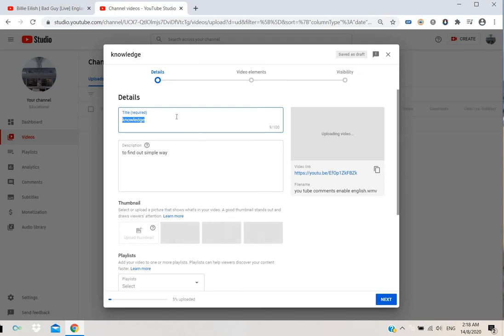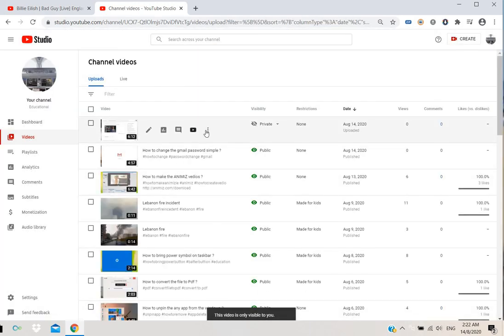How to keep the vedio on you tube for the publish?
how to add the vedio for publicatin purpus